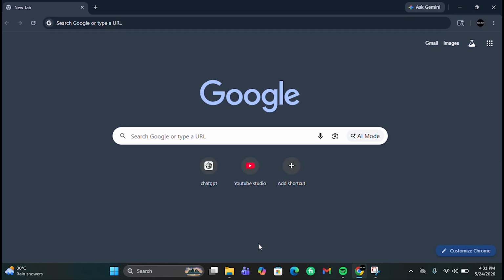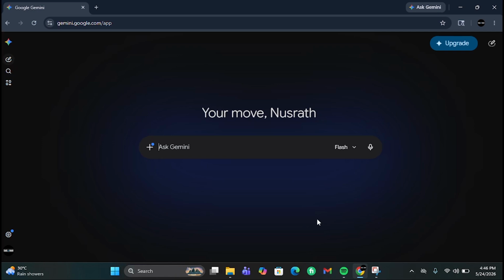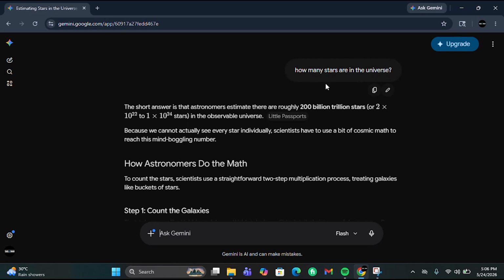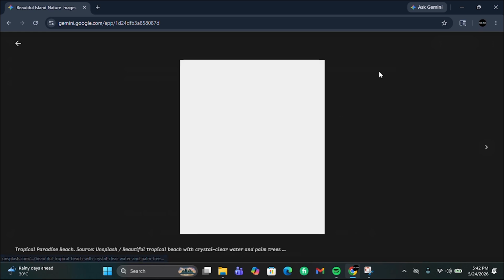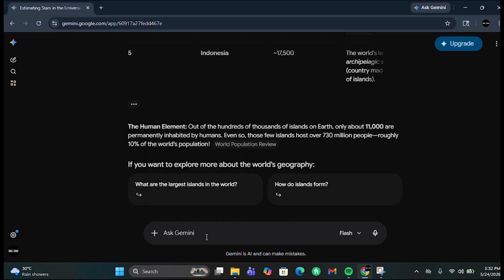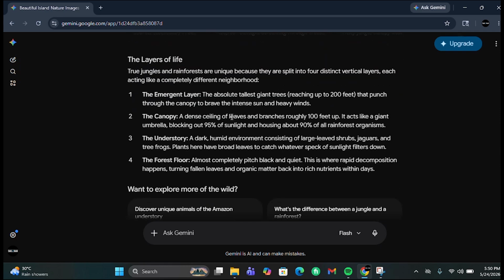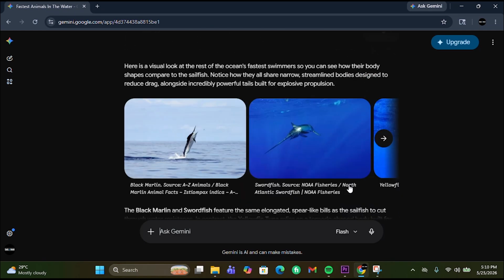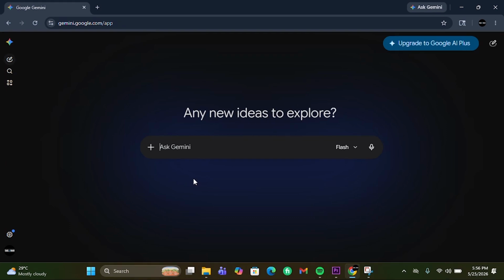Google Gemini AI Explained Simply | Step-by-Step Tutorial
Welcome to Tech With Nushi 🌍

In this video, you will learn how to use Google Gemini AI step by step. This beginner-friendly tutorial explains everything from creating prompts to using Gemini for writing, studying, coding, content creation, and productivity.

Whether you are a student, creator, freelancer, or beginner, this Google Gemini tutorial will help you understand how AI can make your work easier and faster.

✅ What You Will Learn:

What is Google Gemini AI
How to use Gemini
Best Gemini features
AI prompts for beginners
Tips and tricks
Gemini vs ChatGPT
Productivity with AI tools